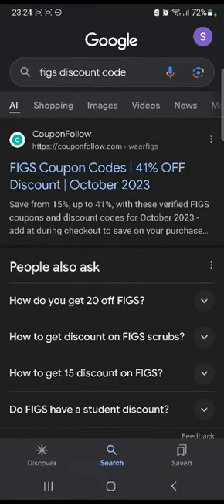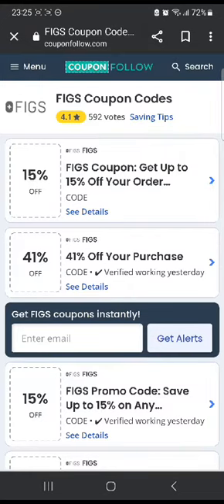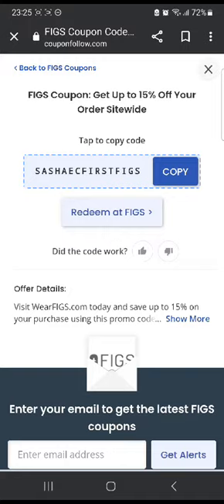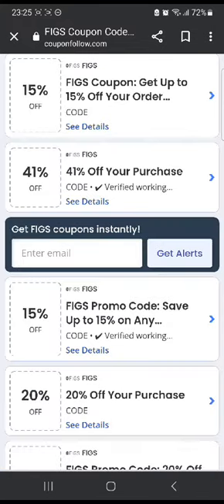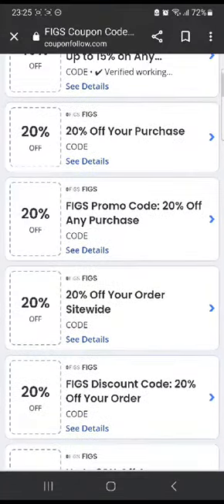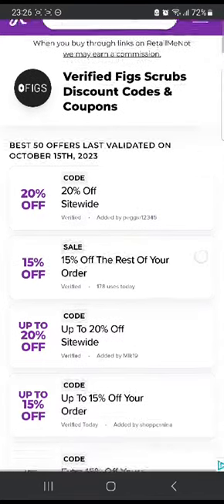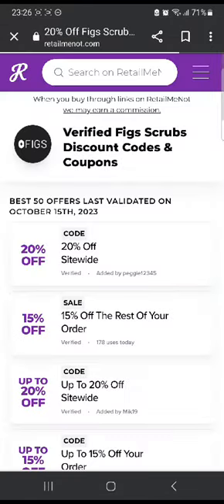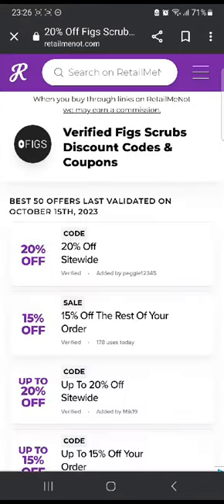Figs Discount Code | Best Figs Healthcare Promo/Coupone Code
00:00 Intro
00:06 Best Figs Coupon/Discount Code
01:55 Outro